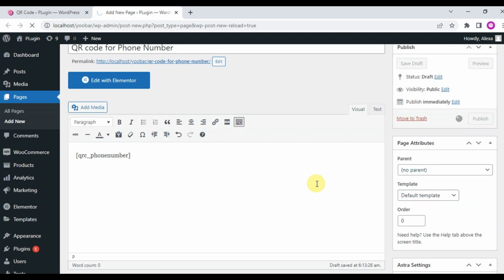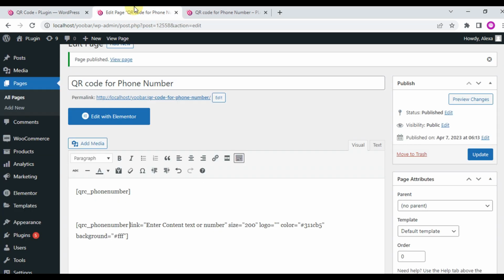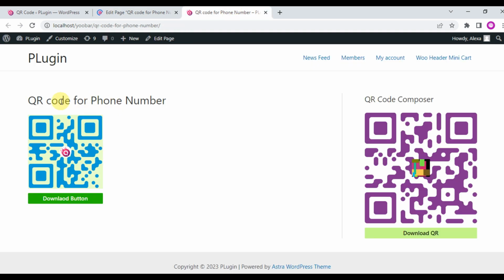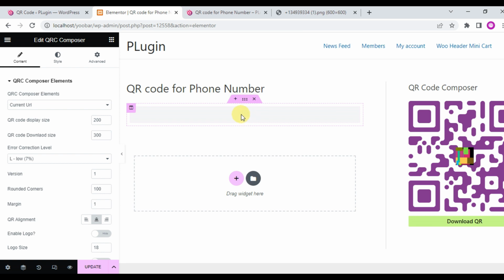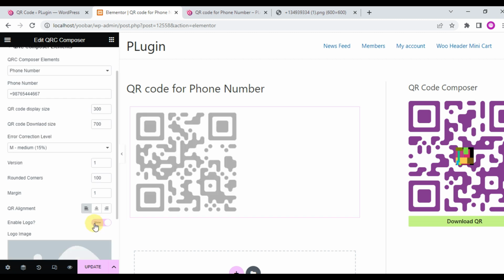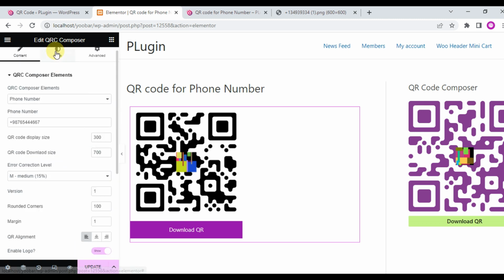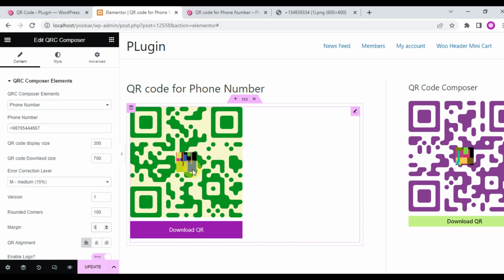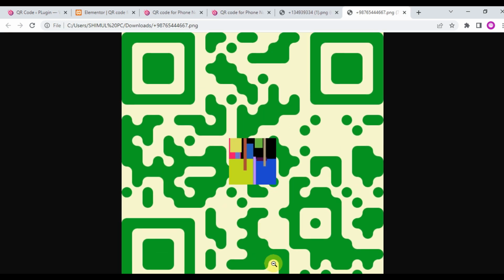Phone Call QR Code For WordPress website | WordPress QR Code Generator Plugin | Sharabindu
This is the QR code Generator plugin for WordPress. This QR code plugin generates QR codes that allow for the direct dialing of phone numbers. You can advertise your business’s phone number by sharing this QR code.

WordPress QR Code Generator is an ideal and complete plugin for WordPress users to create QR codes. It automatically generates and displays the QR code. Feature-rich plugin and updated day by day. Install today and boost your site's brand value. Amazing Gradient QR Code for your WordPress website comes with an auto display. QR code for various elements, order QR code, and integration with popular plugins

Overview:
Automatically Generate QR Code
Gradient Color QR Code
Order QR Code

WooCommerce QR Code:
Product QR Code
Customer vCard QR code
Order QR code
Order Email QR code

Integration:
QR codes for bbPress users.
QR codes for BuddyPress users
 QR codes for Dokan vendors.
QR code in PDF Invoice

how to order food using QR code
order with QR code
order via QR code
buy QR code for website
how to order with QR code
woocommerce QR code
woocommerce QR code generator
woocommerce QR code invoice
woocommerce QR code wordpress plugin
woocommerce event QR code email tickets
woocommerce event QR code addon
wordpress QR code attendance
generate QR code in wordpress
QR code generator for woocommerce
wordpress QR code generator
wordpress dynamic QR code generator
wordpress pages QR code generator
how to add QR code in wordpress
wordpress QR code login
wordpress QR code plugin
wp QR code
wordpress QR code
how to create QR code for wordpress website
add QR code to wordpress site
how to use QR code api in wordpress
how to make a QR code in wordpress
best QR code generator for wordpress
how do i generate a QR code for a website
wordpress create QR code
wordpress plugin to create QR code
current QR code
dynamic QR code generator wordpress
wordpress event QR code
QR code for wordpress website
QR code for wordpress posts
dynamic QR code for wordpress
create QR code for wordpress
free QR code plugin for wordpress
QR code in wordpress
QR code in wordpress plugin
QR code integration in wordpress
QR code link in wordpress
QR code in wordpress site
how to generate QR code in wordpress
QR code wordpress plugin
QR code wordpress
QR code on wordpress
wordpress generate QR code
order QR code
wordpress page QR code
create QR code plugin wordpress
post QR code wordpress plugin
plugin wordpress QR code
use QR code with wordpress
QR code vcard wordpress
wordpress website QR code
QR code for elementor
QR code elementor
elementor QR code generator
elementor QR code
create qr code wordpress
generate qr code wordpress
qr code wordpress
how to add qr code to wordpress
qr code plugin wordpress